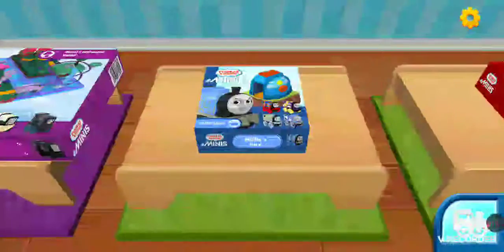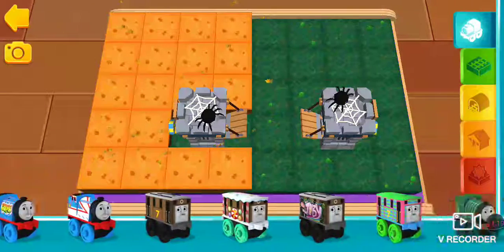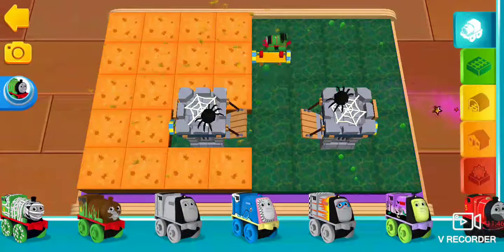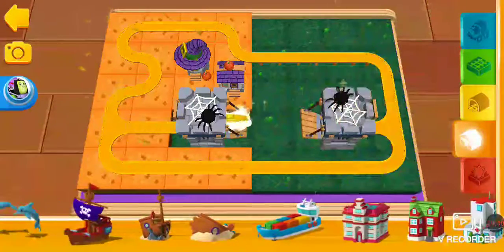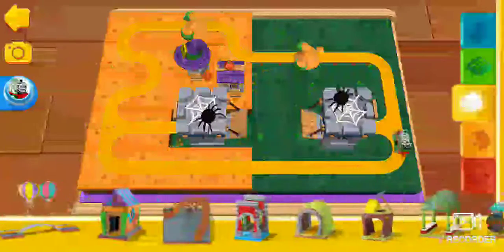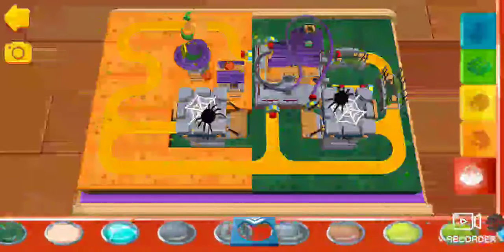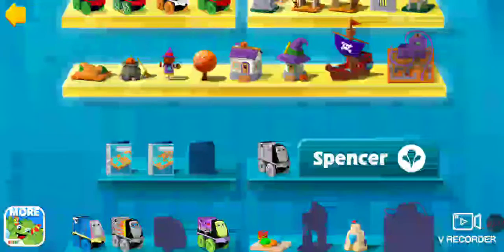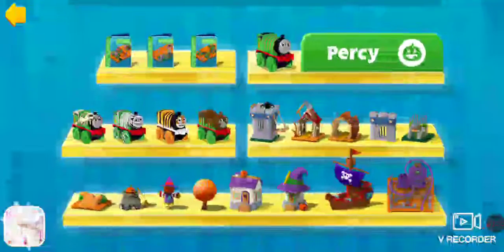April 6, 2023